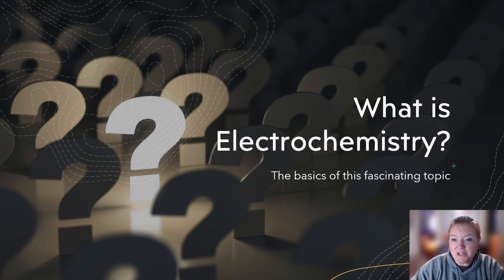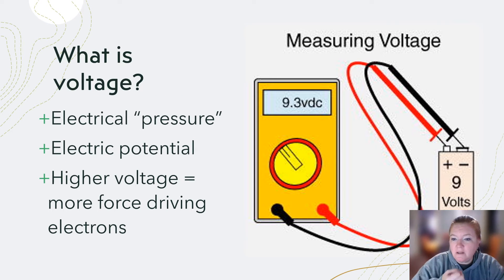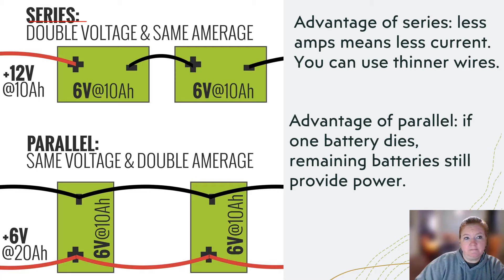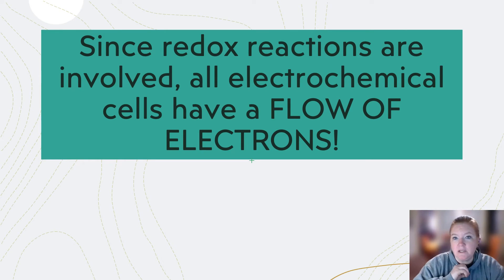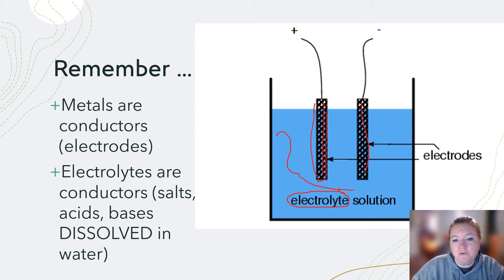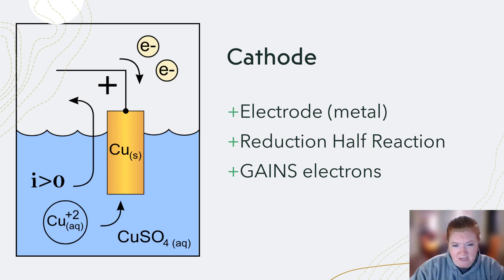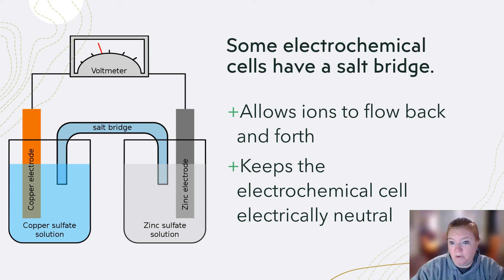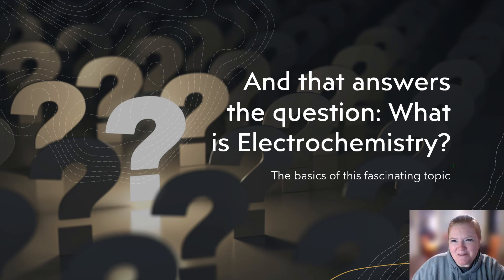What is Electrochemistry? (introduction to this topic)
This video introduces electrochemistry: the branch of science that links chemistry and electricity. Batteries, types of electrochemical cells, volts/ voltage, amps/ amperes are all discussed. A general introduction to the types of electrochemical cells is included. The two types are electrolytic and voltaic/ galvanic. Each has electrodes and electrolyte. The two electrodes are anode and cathode. Oxidation and reduction are also discussed and there is a quick introduction to using Table J to determine where the anode and cathode would be located.